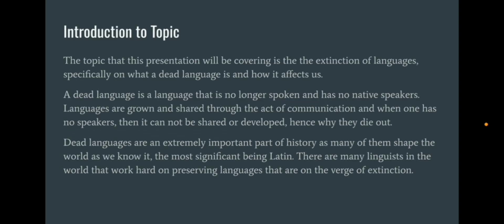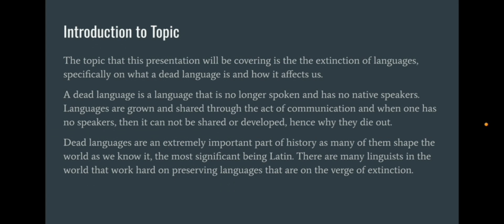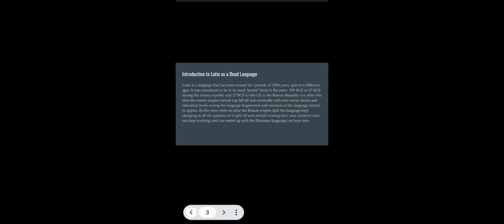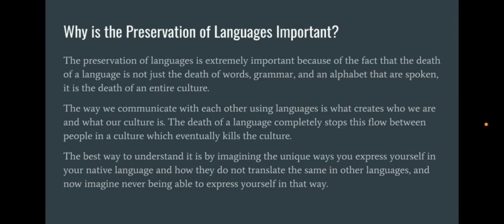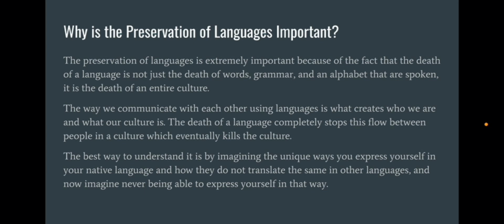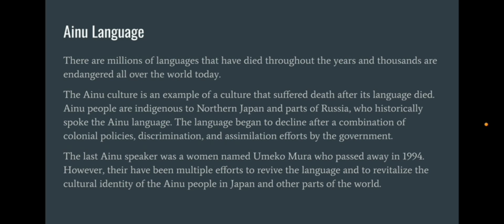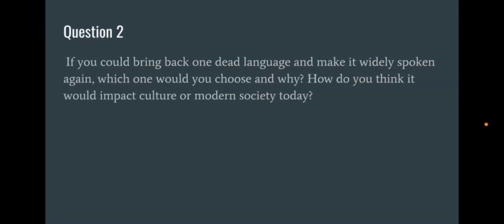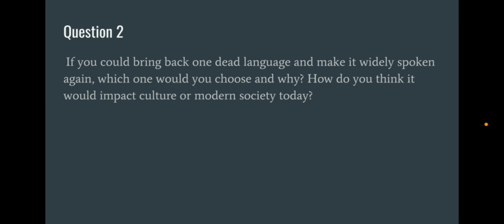October 27, 2024